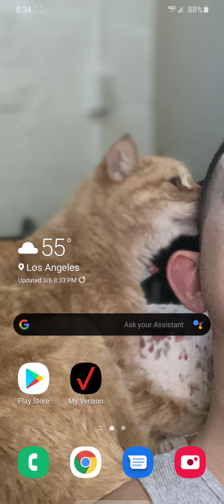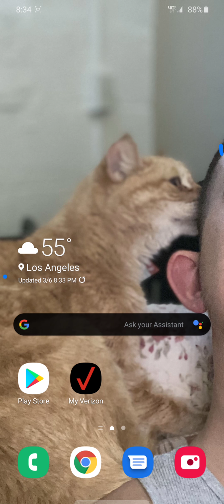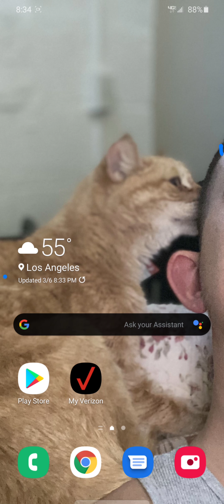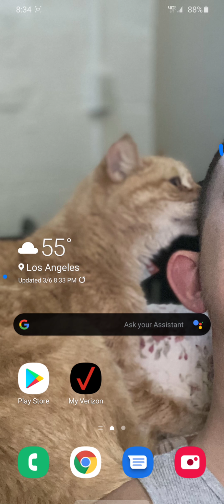Verizon 5G speed test with the Samsung S20 Ultra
I just got my Galaxy S20 ultra today, after switching from the iPhone 11 pro max I wanted to test out Verizon's 5G UWB so here is my first attempt and speed tests... I will test and post more in the days to come thanks everyone.